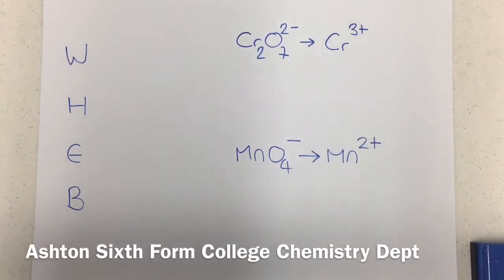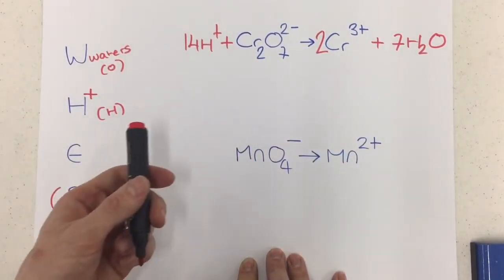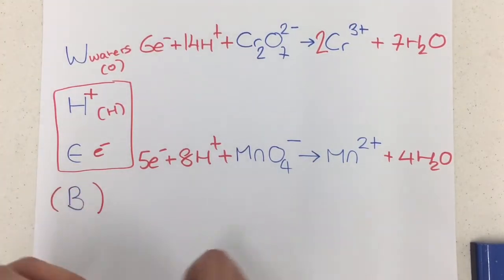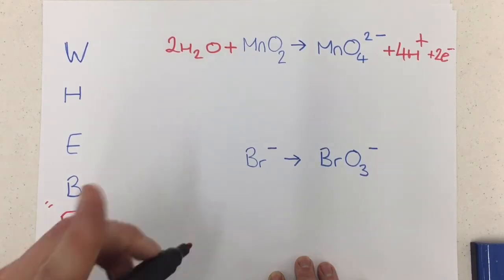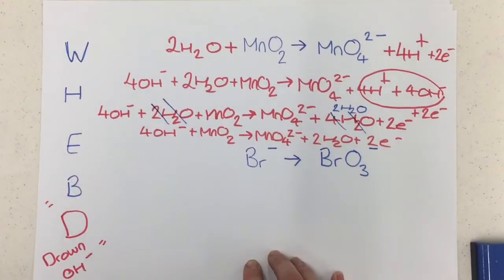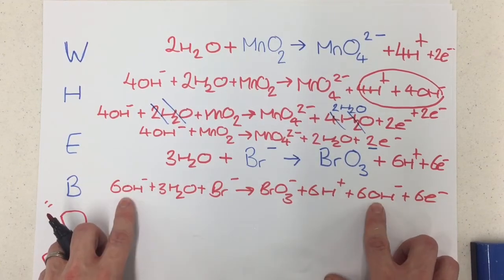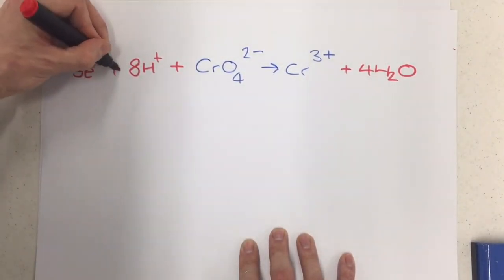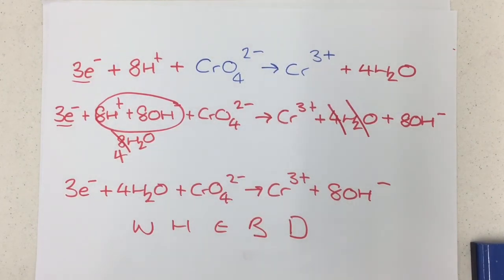Balancing tough half equations using a fool proof method! / acid and alkali half equations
Half equations using H+ and OH- can be really tough, this video gives you a technique using WHEB and WHEBD that keeps it simple for exams!